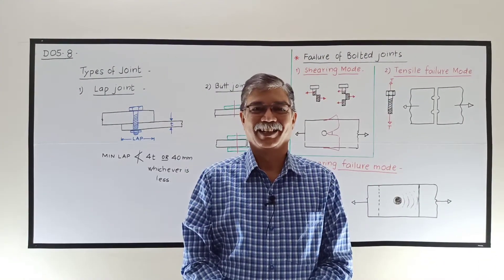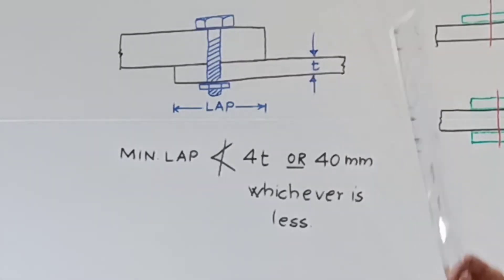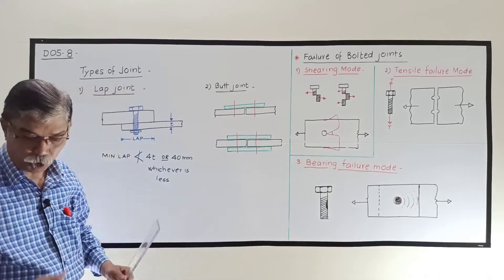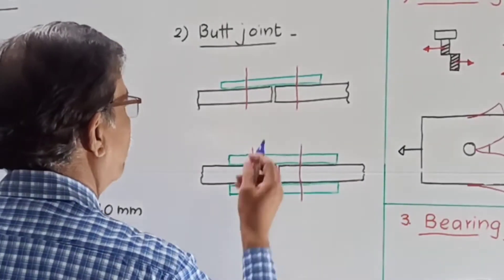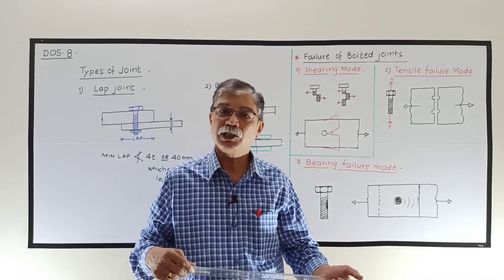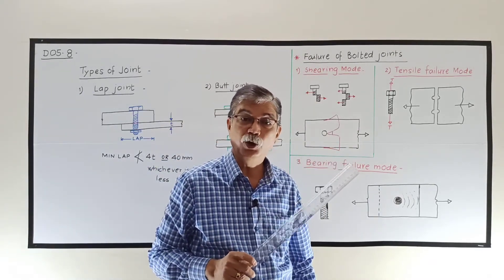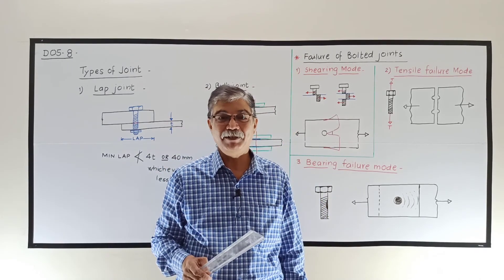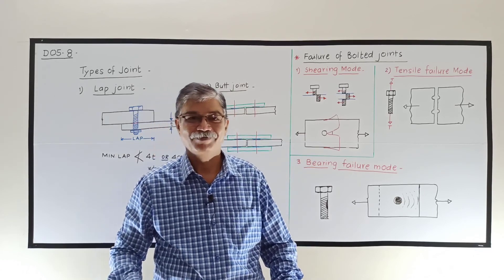Failure of Bolted Connections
In this video different types of bolted joints such as lap joint, single cover butt joint and double cover bolt joints are discussed.Different modes of failure such as shearing mode, tensile mode and bearing mode of bolts as well as plate is explained in this video.